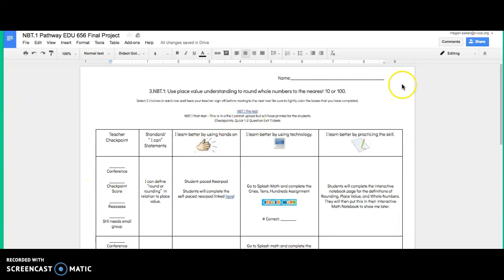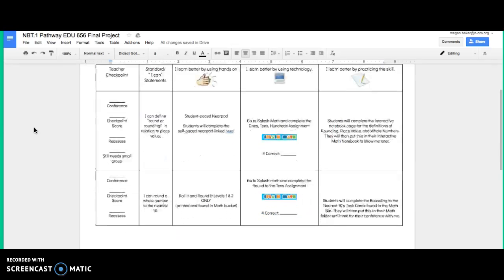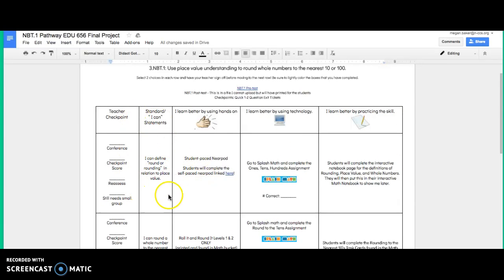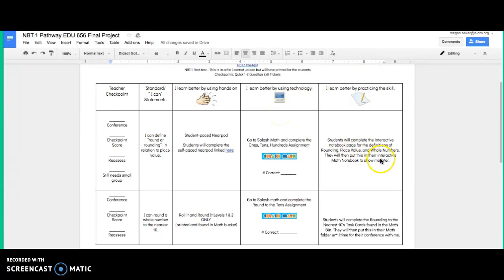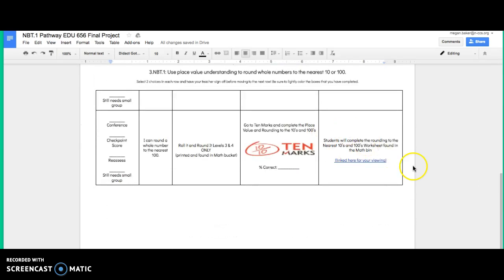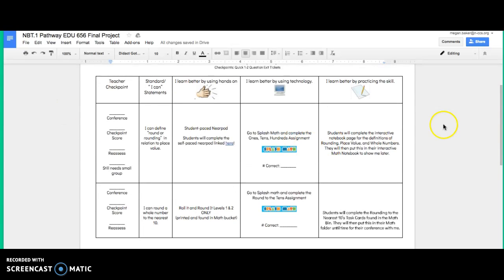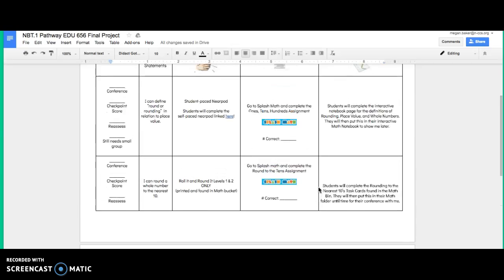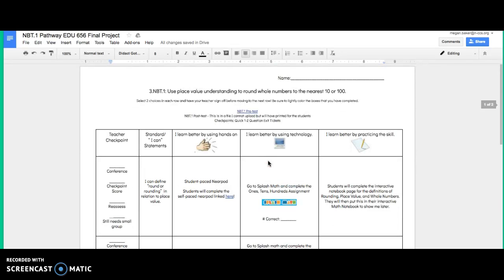EDU 656 Final Project